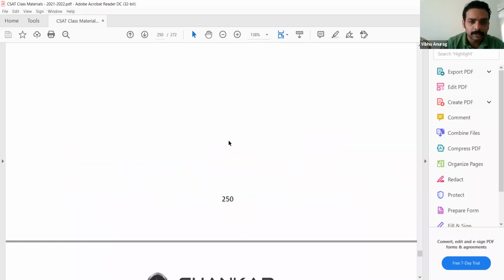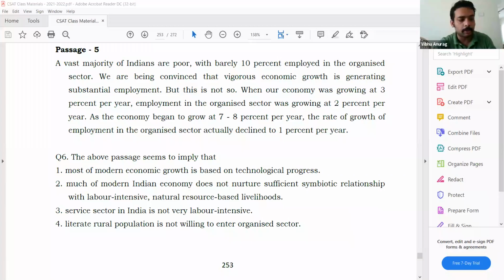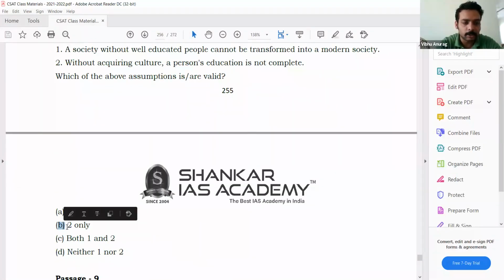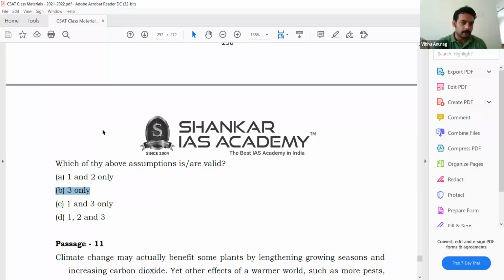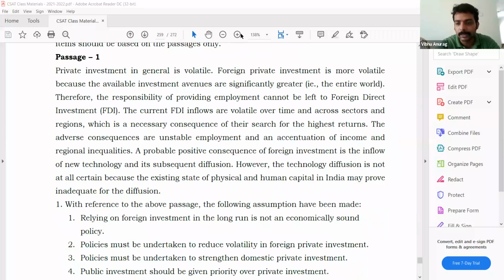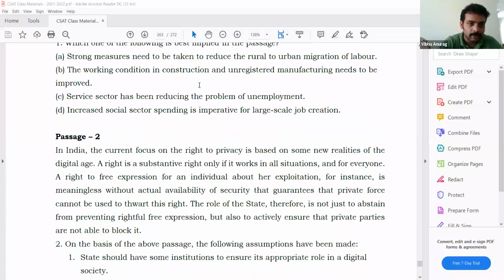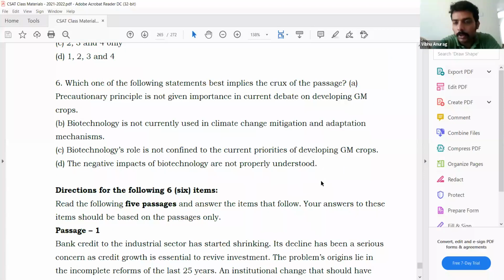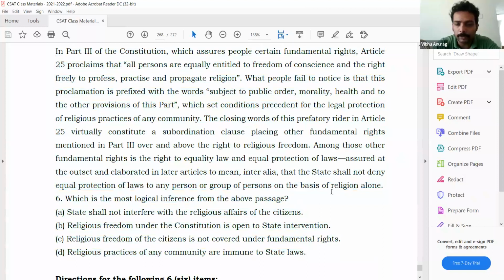19 09 21 CSAT C3 RC 9 & 10 9 am 20 09 2021